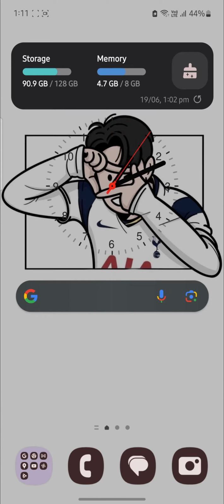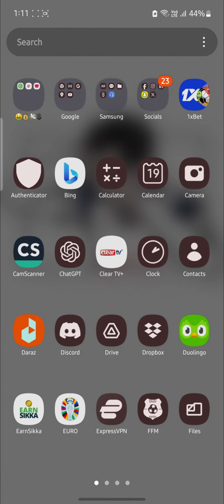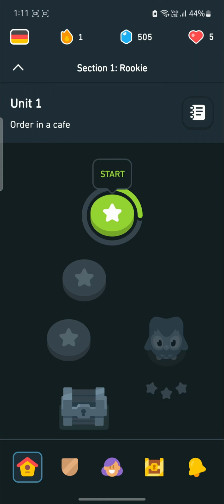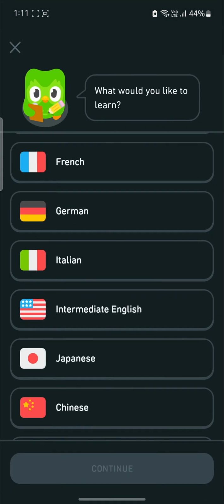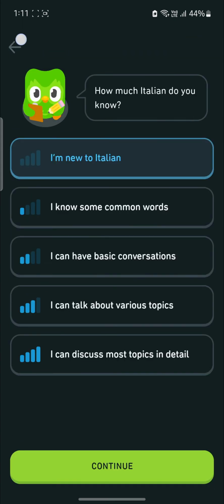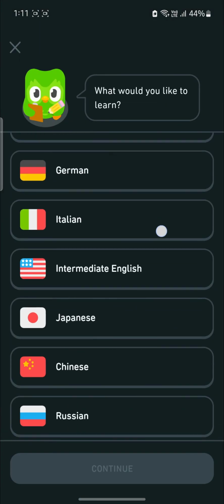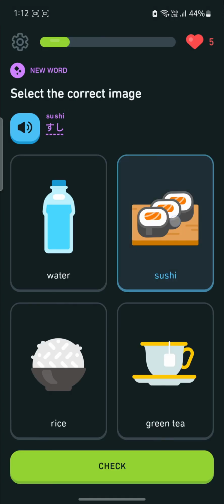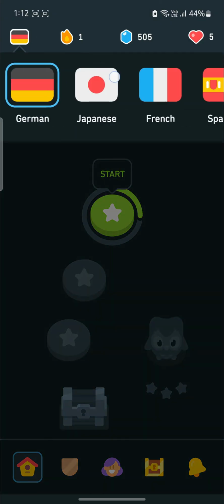How to Add Multiple Languages on Duolingo (2024) | Include Multiple Languages on Duolingo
Learn how to add multiple languages to your Duolingo account. This video will guide you through the process, allowing you to learn and practice several languages simultaneously.